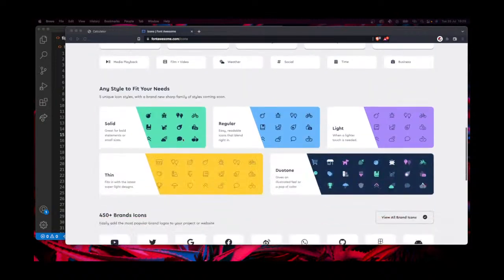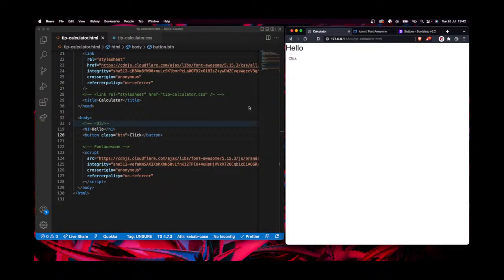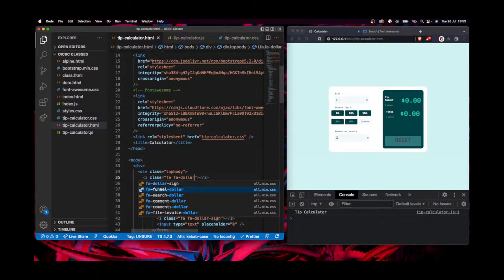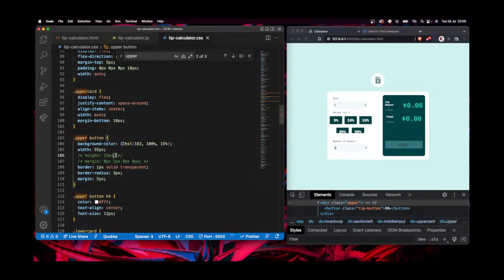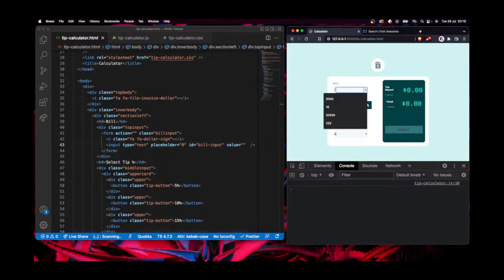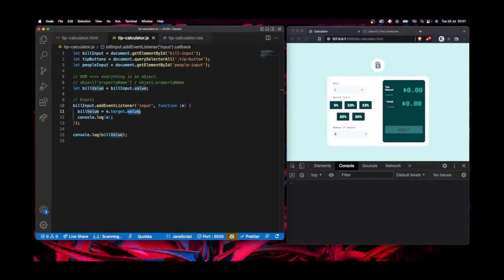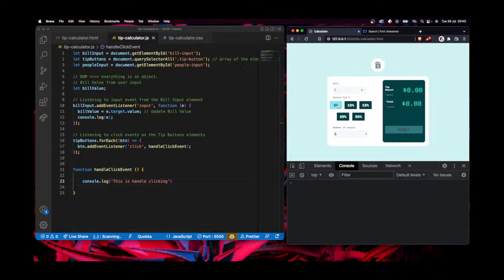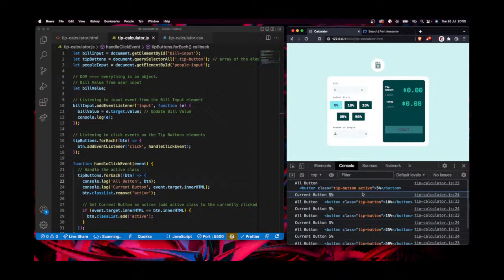OiCodebootcamp Web Development Class Live Stream